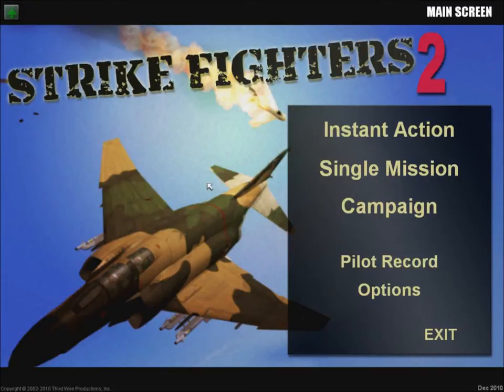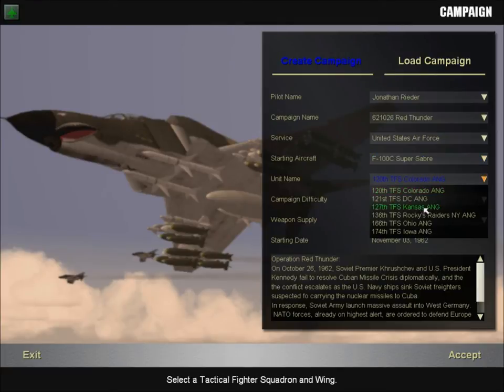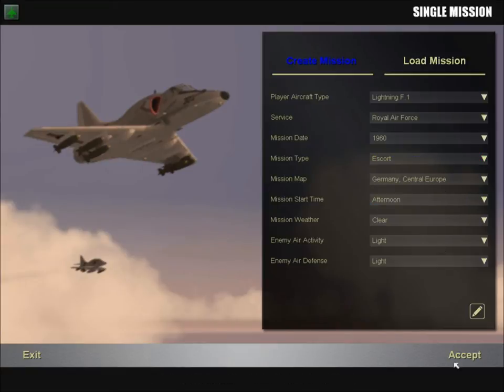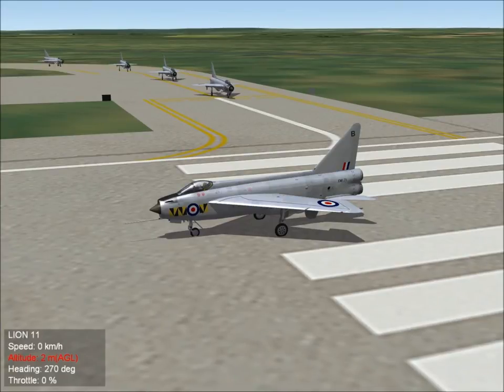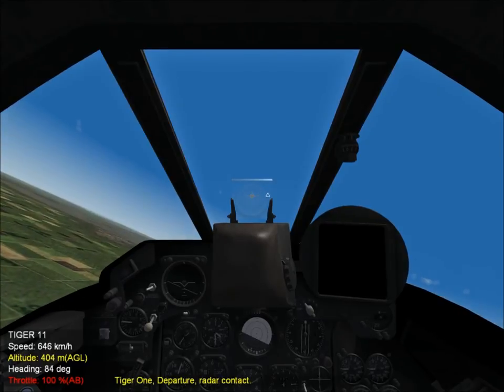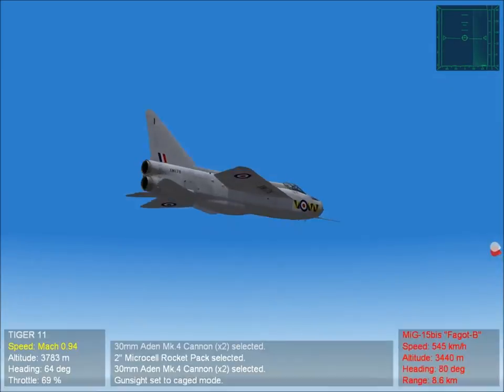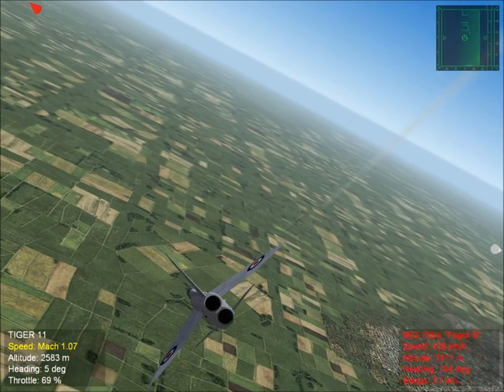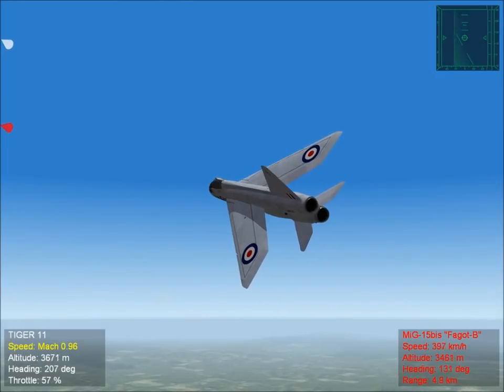Strike Figthers 2: Europe: Exp 2 First Impressions